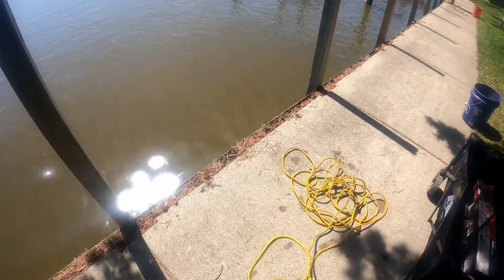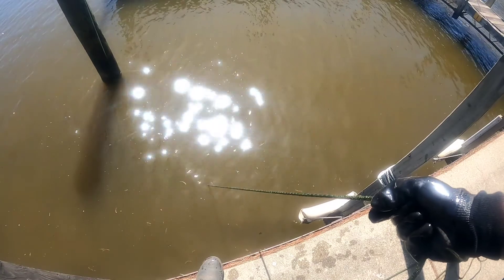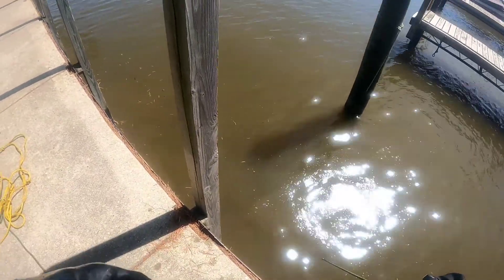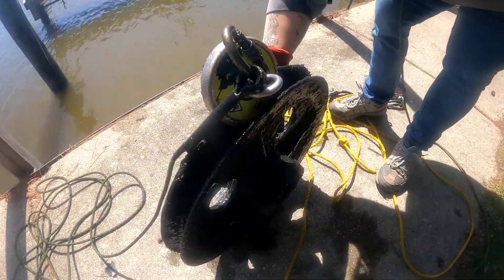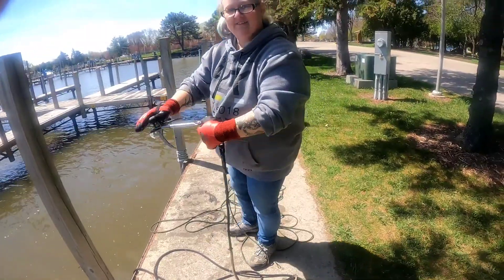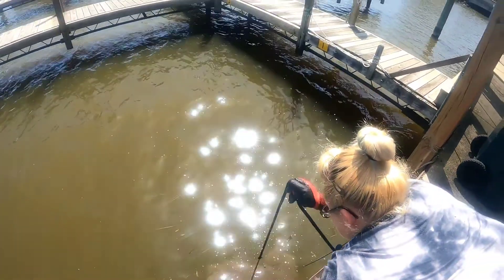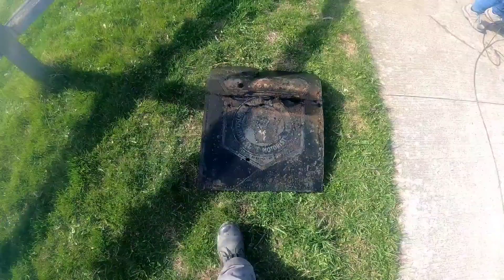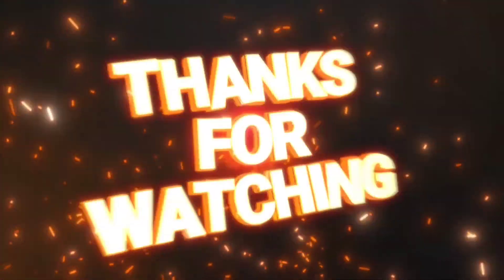New finds and cools signs while magnet fishing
What a hot weekend of magnet fishing it was... Had an absolute blast at the new spot. New finds and cool signs.